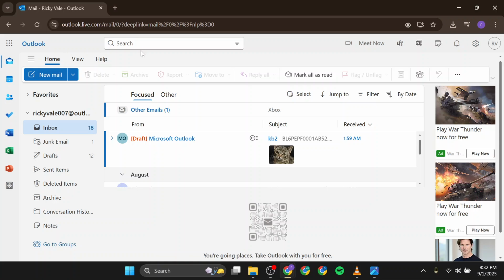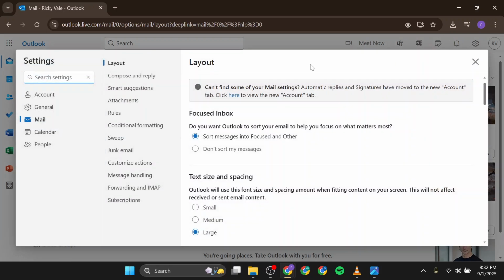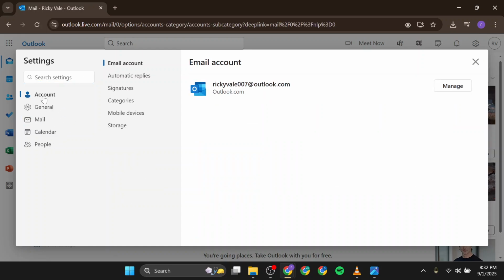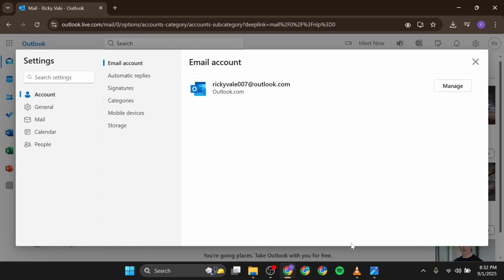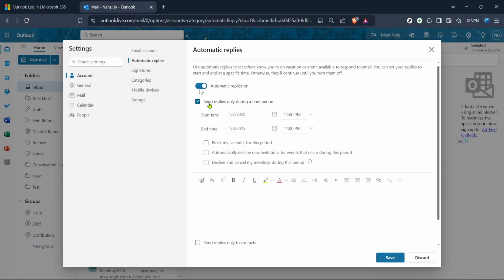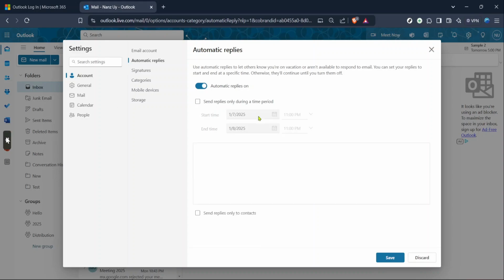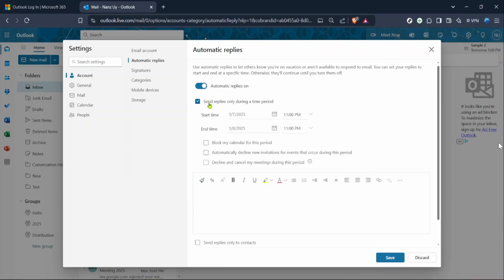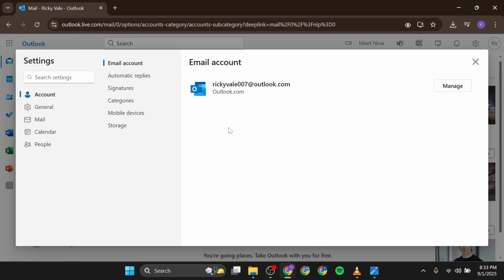How to Set New Outlook Out of Office 2025 (fast & Easy)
How to Set New Outlook Out of Office
In this video, you will learn how to set new Outlook Out of Office quickly and easily. We’ll guide you step-by-step to activate automatic replies in Microsoft Outlook, including customizing your message, scheduling start and end times, and managing work email while you’re away. Whether you use Outlook for work or personal purposes, this tutorial will help you set up your Out of Office auto-reply, manage your email notifications, and ensure seamless communication during your absence.